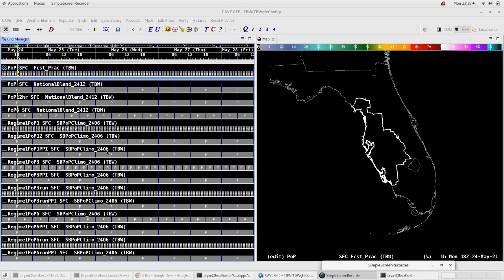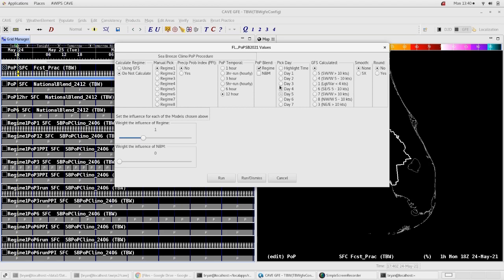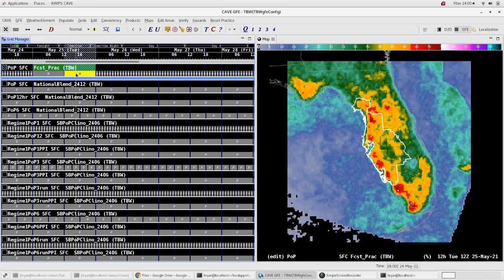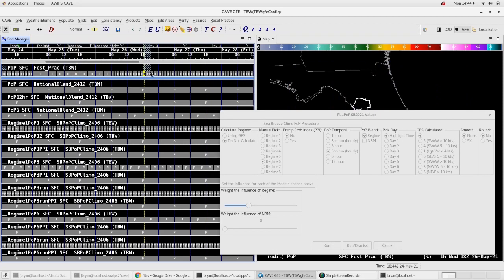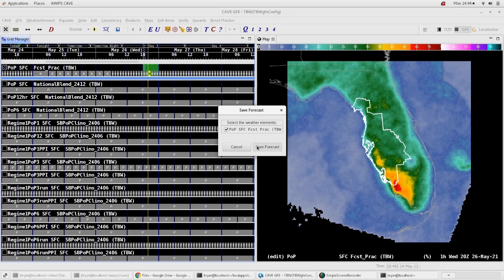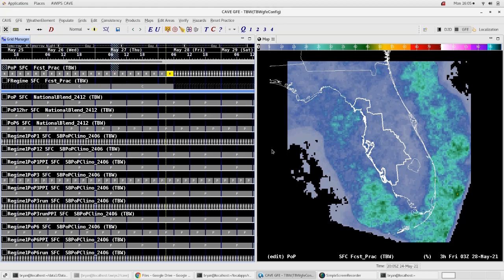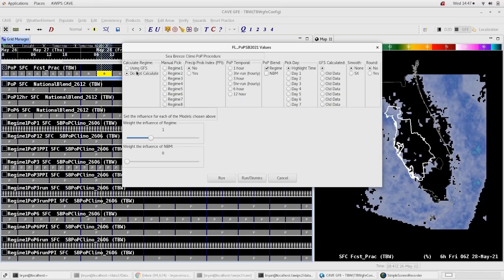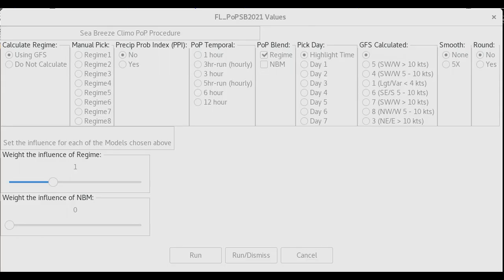Florida Summer Thunderstorm Climatology Graphical Forecast Editor (GFE) Procedure - User's Guide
Video User's Guide for the FL_SBPoP2021 GFE Procedure used operationally by the National Weather Service Florida forecast offices. Numerous examples of the procedure functionality are shown for training purposes.